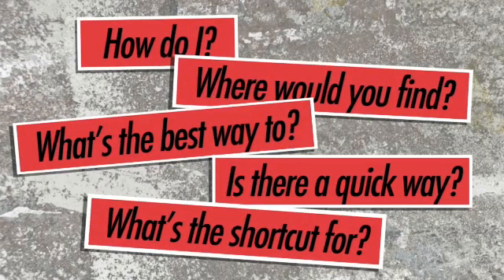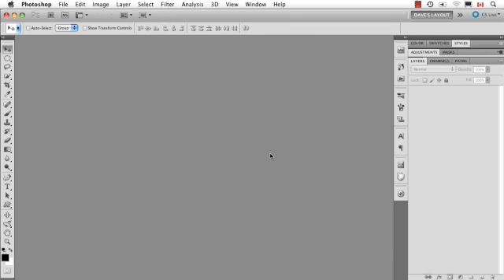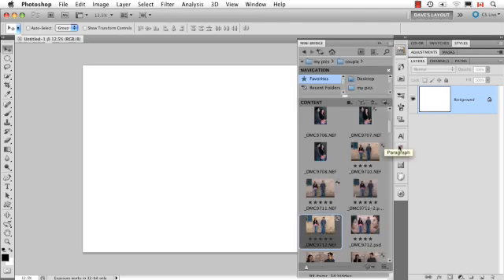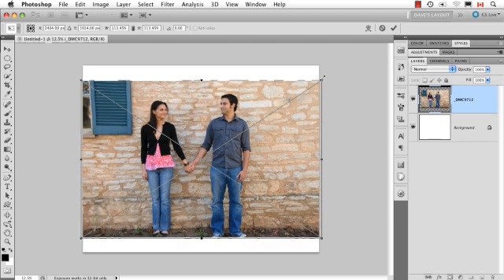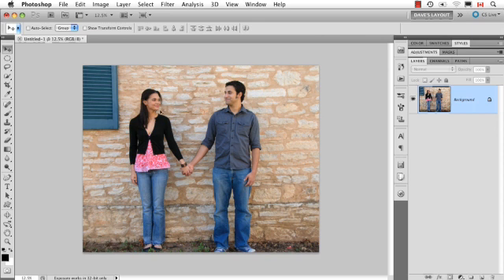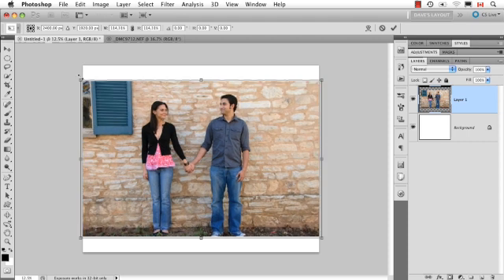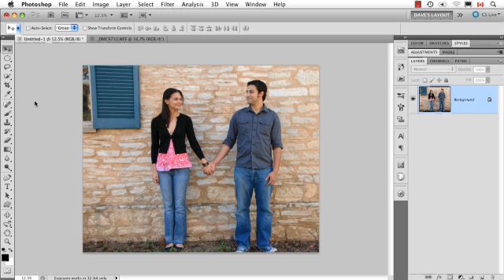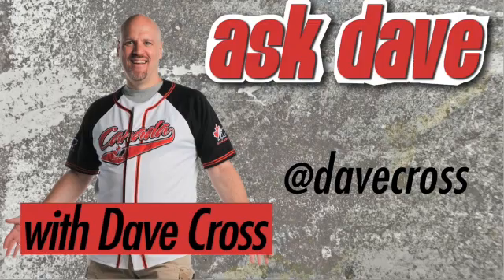Ask Dave: Week 55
Q: How can I easily resize my photo to a standard print size?